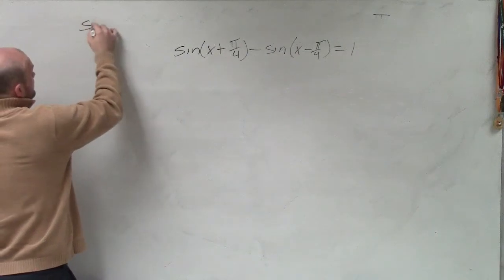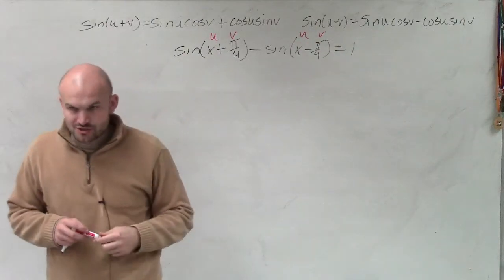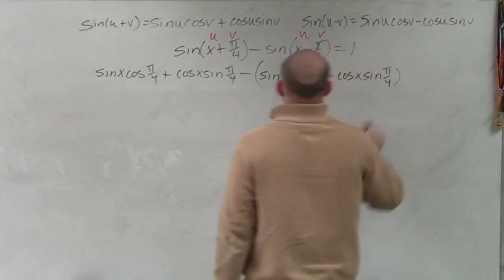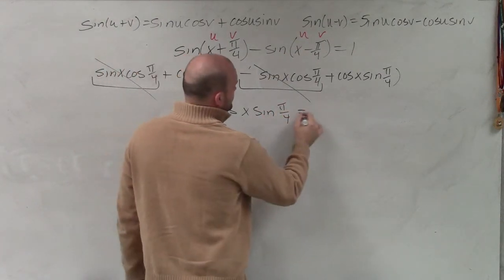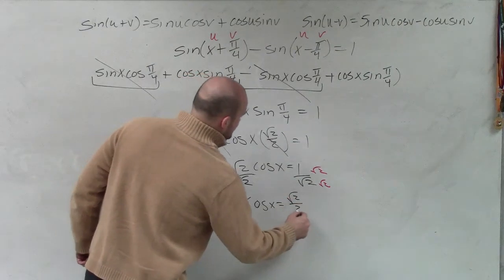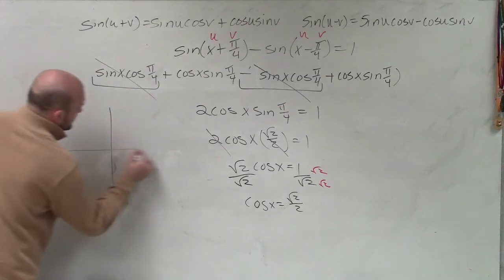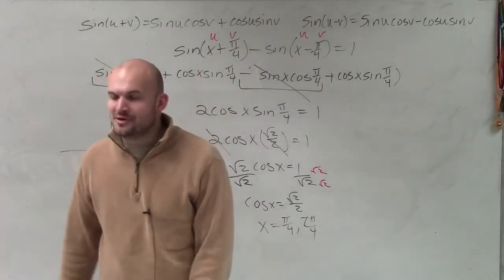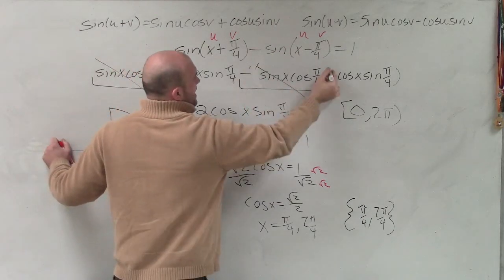Learning to solve an equation by using the sum and difference formulas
👉 Learn how to solve equations using the angles sum and difference identities. Using the angles sum and difference identities, we are able to expand the trigonometric expressions, thereby obtaining the values of the non-variable terms. The variable terms are easily simplified by combining like terms and solving for x. To solve for x we will need to isolate the trigonometric functions and apply inverse trigonometric functions and the unit circle to solve. The appropriate range is applied to get the required value of x.